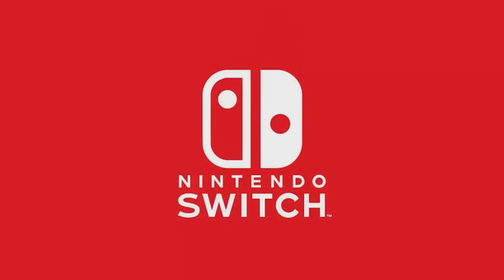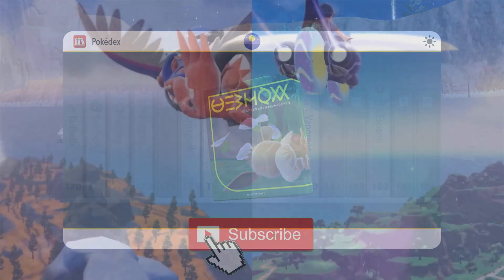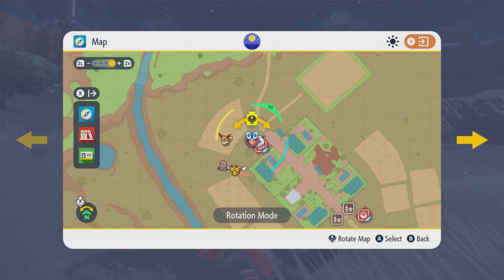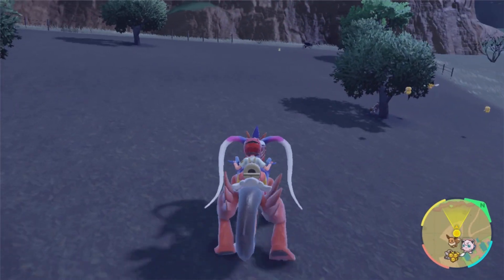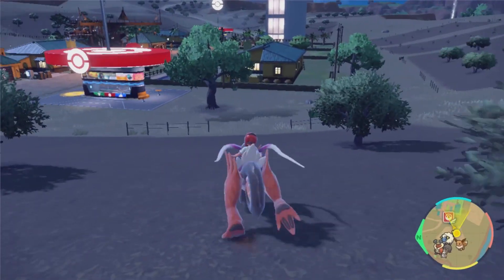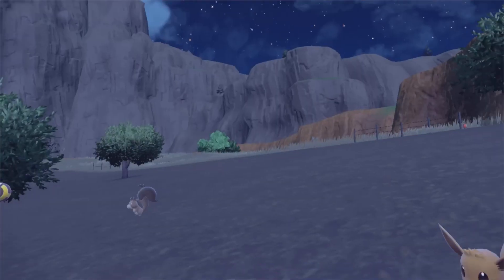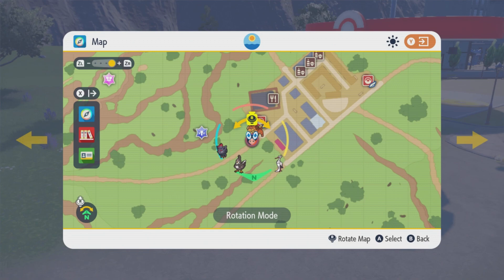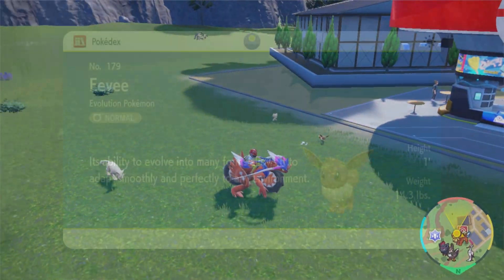How To Catch "Eevee" Early On In Pokemon Scarlet & Violet (Capture Guide)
Today i'll be showing you 2 different locations where you can catch eevee early on in pokemon scarlet & violet. enjoy.

🎬Timestamps
0:00​​ Intro
Outro